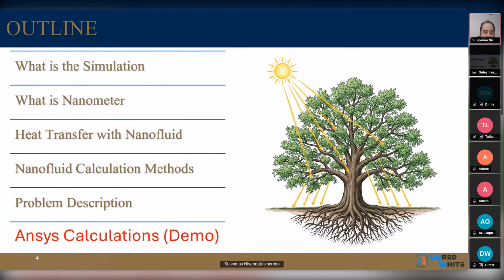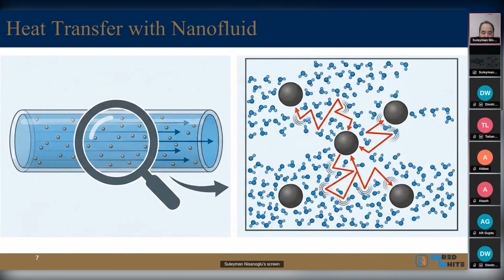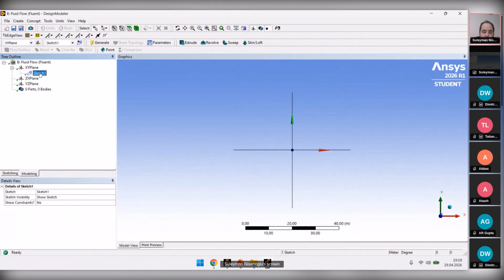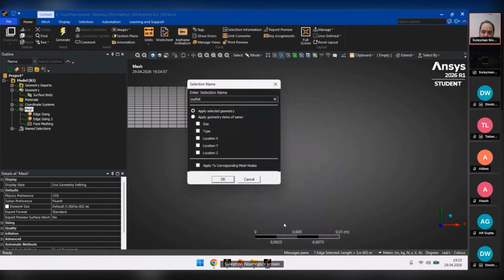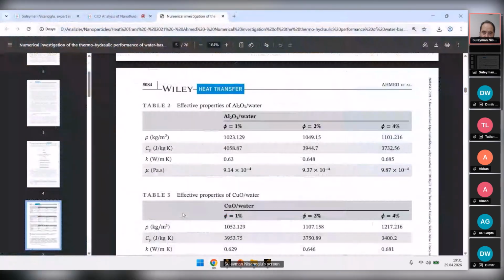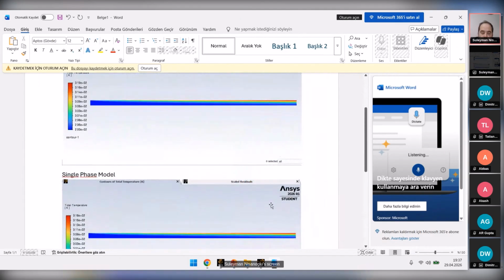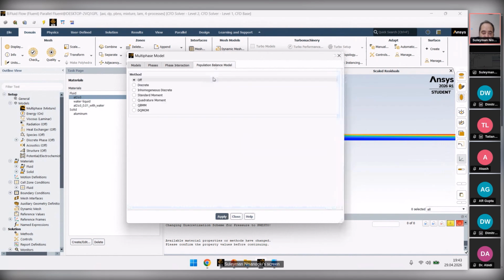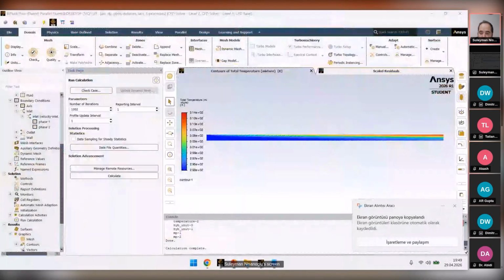CFD Analysis of Nanofluids: Fundamentals, Applications, and ANSYS Fluent Demonstrations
Learn about nanofluids and their unique thermal properties, explore their diverse application areas, and discover the computational methods used for their analysis. This webinar will feature two practical demonstrations in ANSYS Fluent covering both single-phase and two-phase nanofluid flow.

At the end of the webinar, you will:

✅ Understand the fundamental principles of nanomaterials and nanofluids.
✅ Discover the diverse application areas of nanofluids, from solar energy to electronics cooling.
✅ See different types of nanofluids and their selection criteria.
✅ Explore the various computational methods for nanofluid analysis.
✅ Learn to perform single-phase nanofluid flow analysis step-by-step in ANSYS Fluent.
✅ Learn to perform two-phase nanofluid flow analysis step-by-step in ANSYS Fluent.

🚀 This webinar is designed for engineers, designers, researchers, and students working in or interested in thermal management, energy systems, materials science, and computational fluid dynamics (CFD).